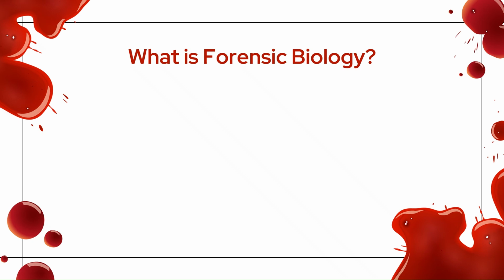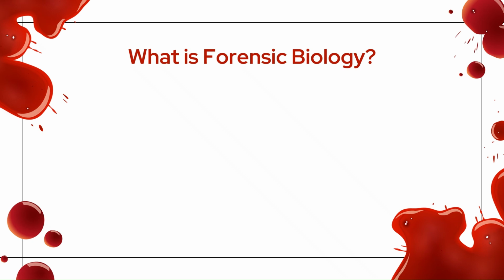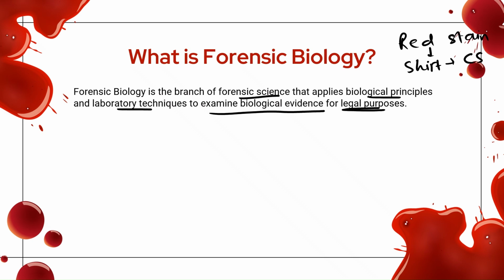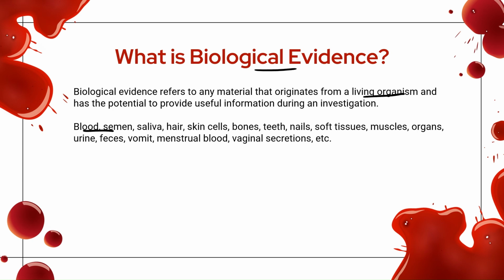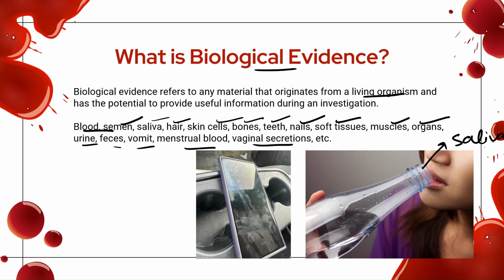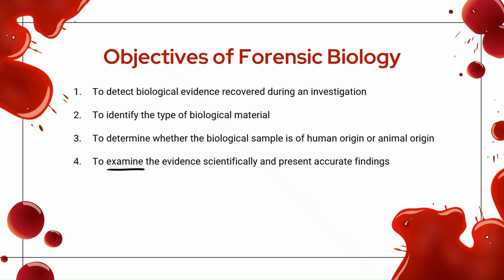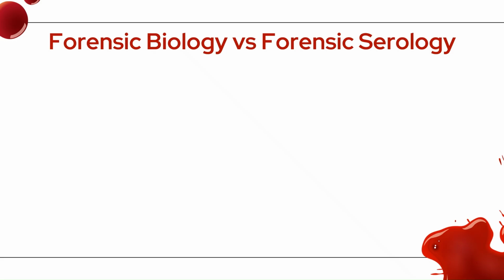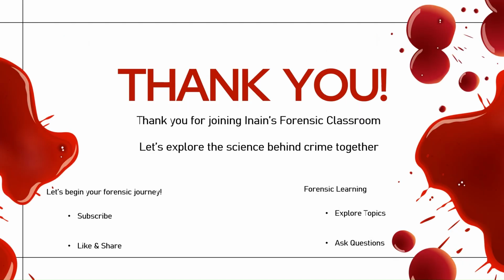Forensic Biology | Introduction to Forensic Biology | Forensic Science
Welcome to a new Forensic Science lecture series on Forensic Biology by Inain's Forensic Classroom! 🧬🔬

Forensic Biology is one of the most important areas of forensic science, involving the examination and interpretation of biological evidence encountered during criminal investigations.

In this series, we will explore the fundamental concepts, techniques, and applications of Forensic Biology, with a focus on concepts important for academic and competitive examinations.

📚 In this series you'll learn:

✔️ Fundamentals of Forensic Biology
✔️ Biological evidence in criminal investigations
✔️ Blood and bloodstain evidence
✔️ Semen and other biological fluids
✔️ Hair and fibre examination
✔️ DNA and genetic evidence
✔️ Collection and preservation of biological evidence
✔️ Serological examination
✔️ Forensic DNA analysis
✔️ Important concepts for forensic science examinations

This series is useful for students preparing for:

🎯 B.Sc. & M.Sc. Forensic Science
🎯 CFSL / FSL Examinations
🎯 Forensic Science Recruitment Examinations
🎯 University & Competitive Examinations